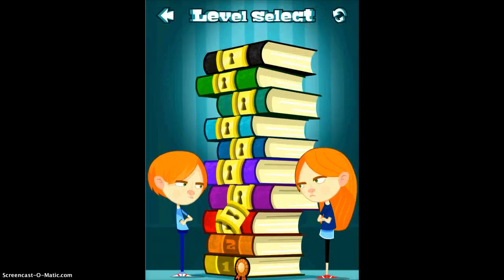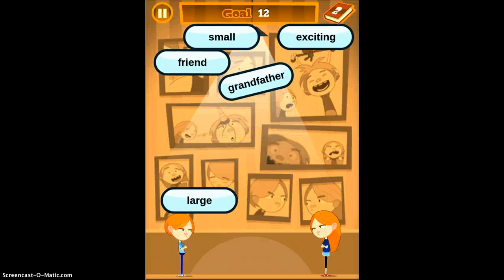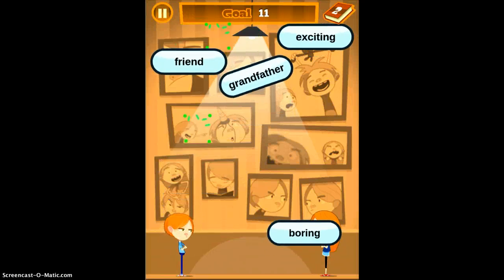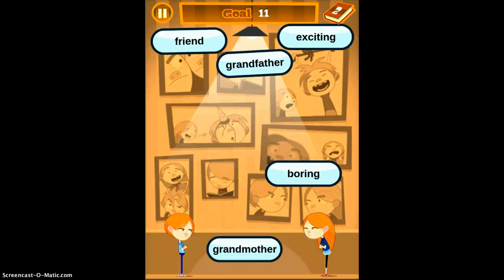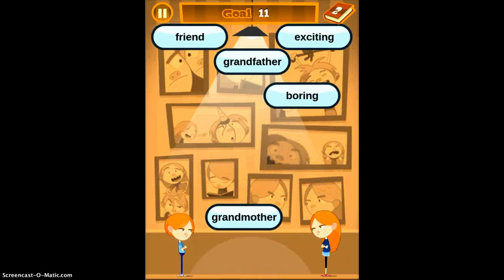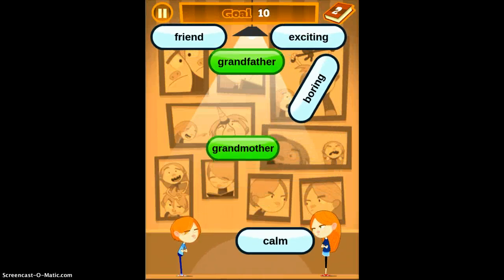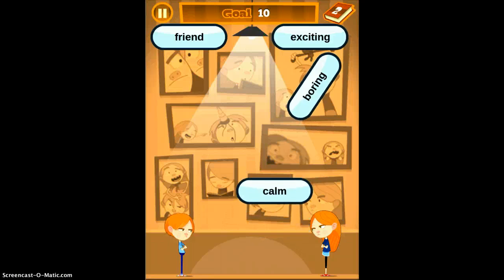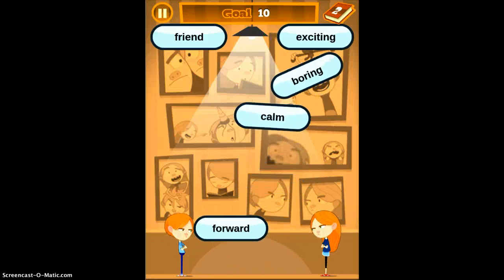The Opposites App Demonstration